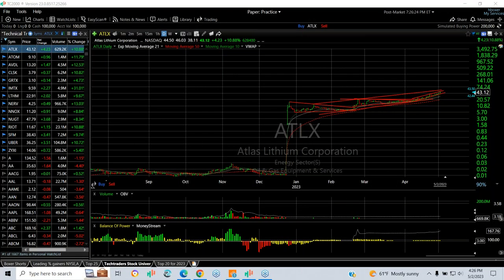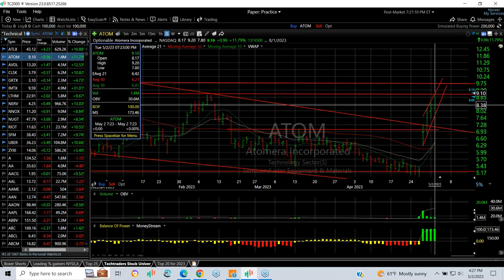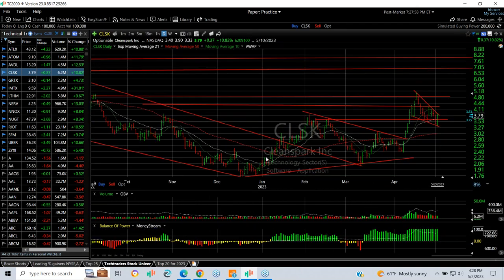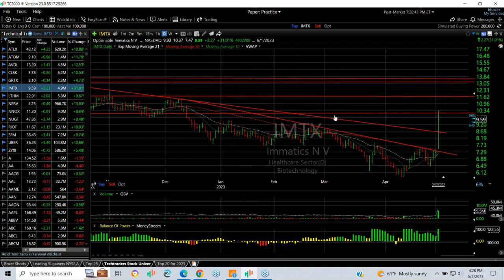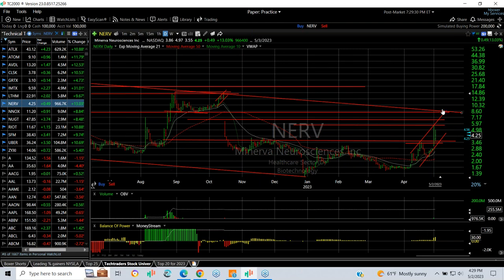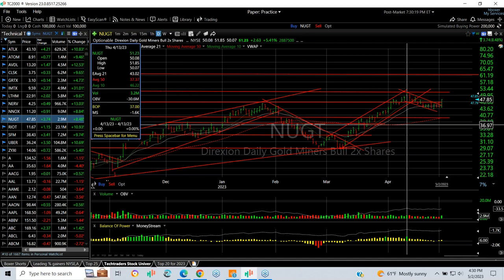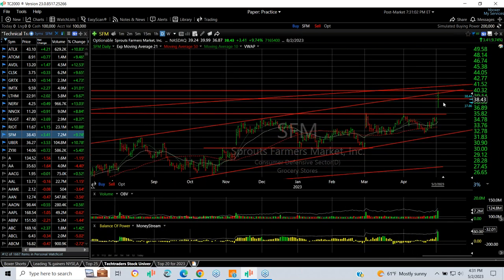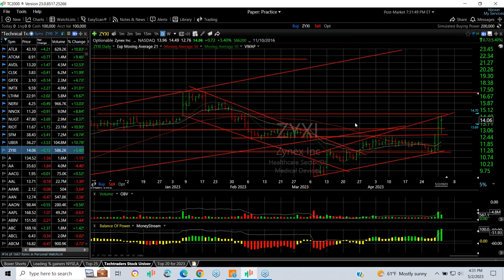TOP CHARTS OF THE DAY FOR 5/2/23 – ATLX, ITHM, NNOX, UBER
2023/05/02 – Tuesday Top Charts of the Day by Harry Boxer, TheTechTrader.com.
It was a tough day on Wall Street but a good comeback in the afternoon. It’s still closing low on the day. A lot of the stocks we follow are doing great, so let’s take a look at a few of them.

Atlas Lithium Corporation (ATLX) jumped 4.23, or 11%, to 43.12, on 639K shares traded on Tuesday. This stock
continues to press higher. In the last three weeks it has gone from mid-teens to mid-40’s, a triple play in this short period of time, and it doesn’t look done yet. It’s still accelerating, and 50 and 55 may be the next targets.

Immatics N.V. (IMTX) exploded on Tuesday, going from 7.47 to 10.37, and finished at 9.52, up 2.27, or 31%, on 5.5 million shares traded. That’s the biggest volume we’ve seen on IMTX all year, if not several years. It came through a declining topsline, formed a large inverse head and shoulders, then broke out. At this point I’m looking for a pullback retest setup or a follow-through that gets it up to 11 3/4-12 for starters. Secondary target is 13 1/2-3/4.

Nano-X Imaging Ltd. (NNOX), one of my old favorites, exploded on FDA approval, and ran 91 cents, or 8.8%, to 11.20, on 9.2 million shares traded. NNOX’s other product, which is huge, caused a big move up on Monday, then on Tuesday, it followed through nicely, reaching as high as 11.55 before pulling back slightly. I think it’s going to get to resistance at 12 and go through to the 14-15 zone, which is my next target.

Uber Technologies, Inc. (UBER), on a big earnings report, exploded and has gone from the last four-day low at 29.22 to Tuesday’s high at 36.63, with a move up of 3.53, or 11%, closing at 36.27, on 110 million shares traded. That is huge volume, and I don’t recall this stock ever having this much volume. This could be a breakout day. Now, I’m looking for 39 1/2 going forward.

Timecodes
0:00 INTRO
0:18 ATLX
0:35 ATOM
1:00 AVDL
1:34 CLSK
1:58 GRTX
2:10 IMTX
2:44 LTHM
3:03 NERV
3:12 NNOX
3:36 NUGT
4:02 RIOT
4:24 SFM
4:42 UBER
5:09 ZYXI